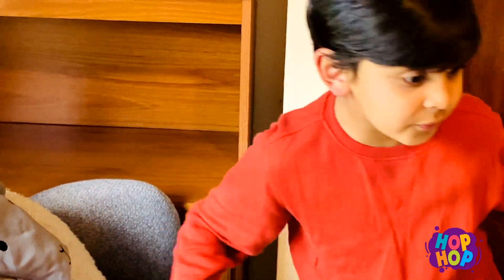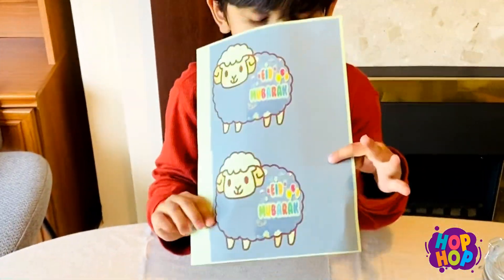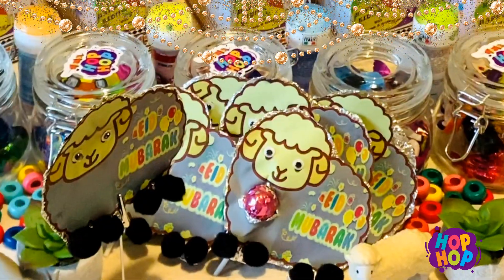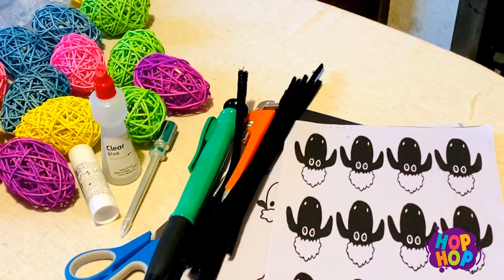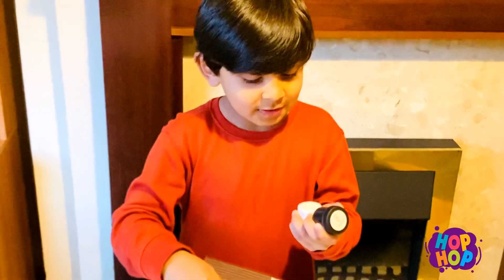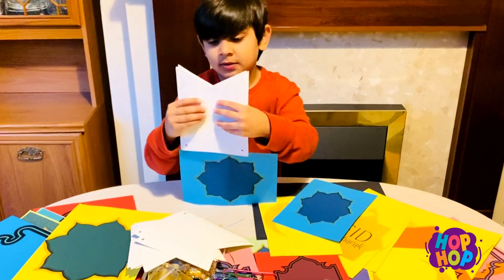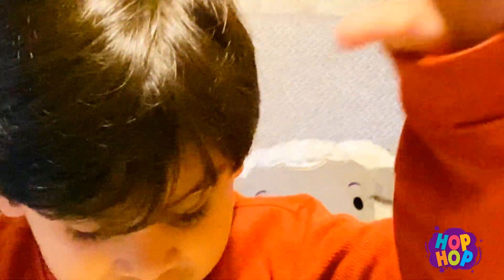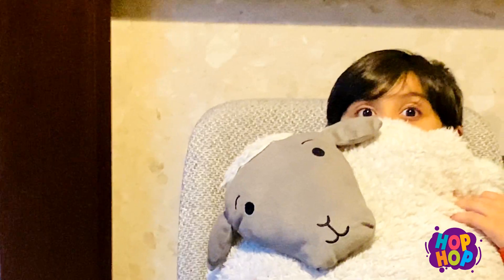EID Al Adha DECORATIONS AND GIFT IDEAS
Ayaan is very excited to celebrate Eid and he is preparing gifts for friends and family and sharing some mindful ideas for decorations .

fun kids activities to do at home!

Video is recorded under parents supervision.